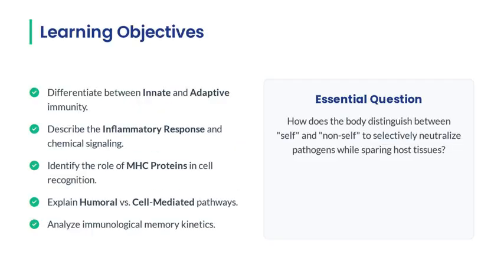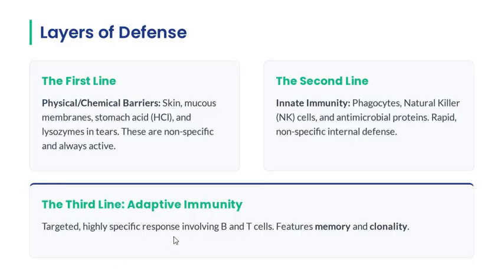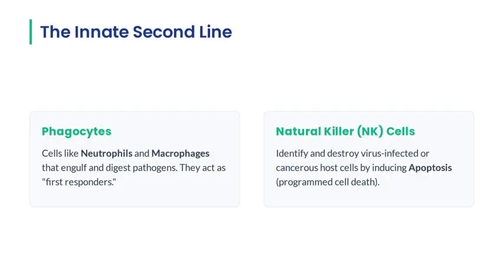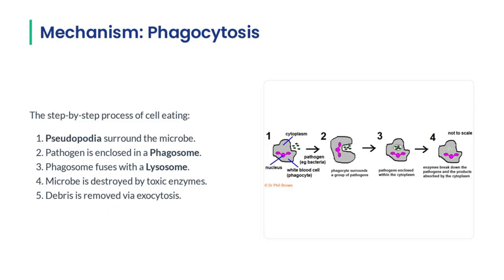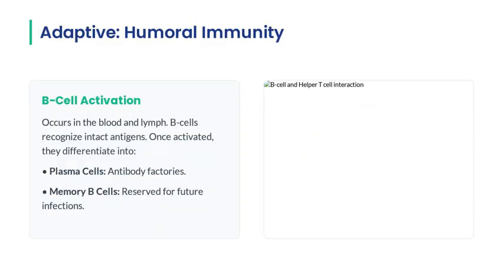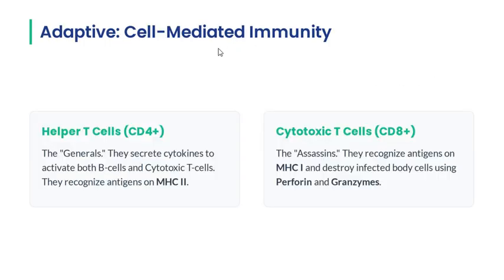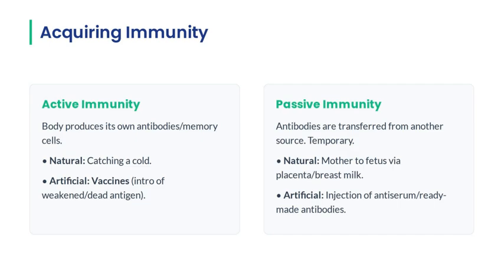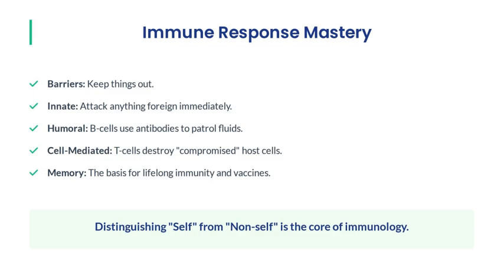The Immune Response Explained | Innate & Adaptive Immunity Made Easy | Cogni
Learn how the immune system protects your body in this complete biology lesson. Discover the differences between innate and adaptive immunity, how white blood cells recognize pathogens, the roles of T cells, B cells, antibodies, and memory cells, and how your body fights infection. Perfect for Biology, Honors Biology, and AP Biology students.

"Somewhere, something incredible is waiting to be known." , Carl Sagan

Image Sources